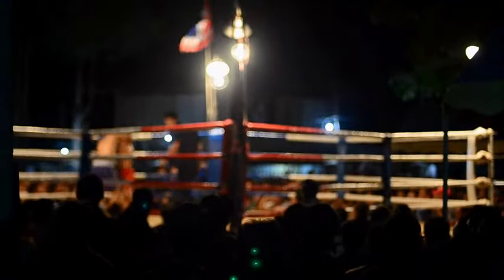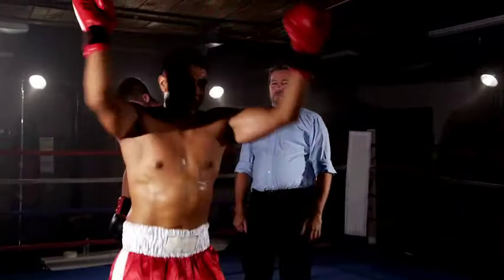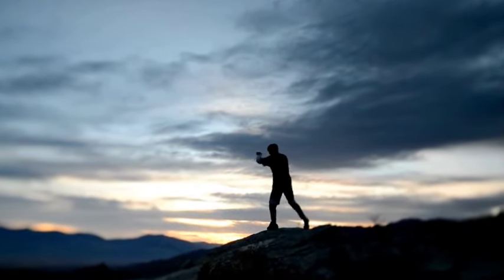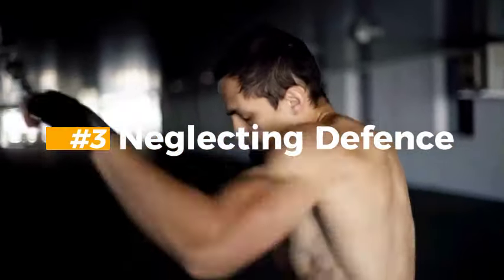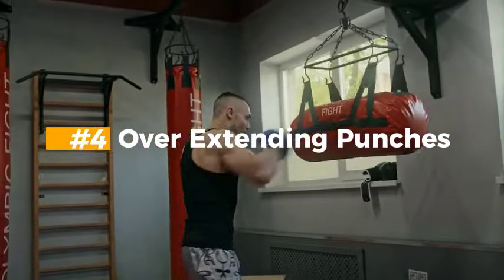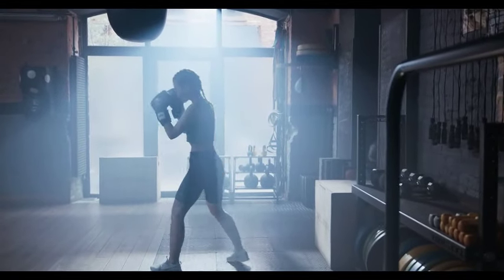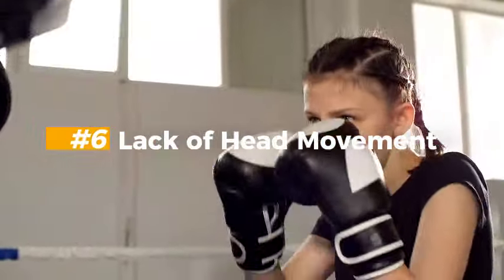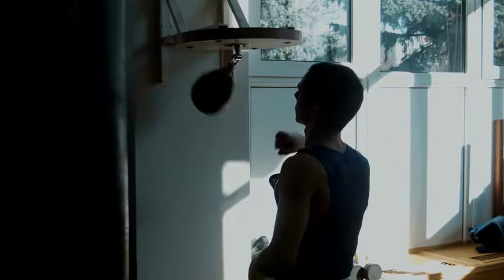Avoid these BOXING MISTAKES| common mistakes made while boxing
In this guide to boxing, we break down the techniques to help you avoid common mistakes in the ring. From footwork to punching mechanics, we'll show you how to refine your skills and maximize your performance. We will teach you what mistakes to avoid and how you can fix it.